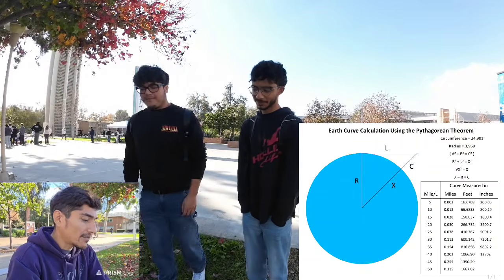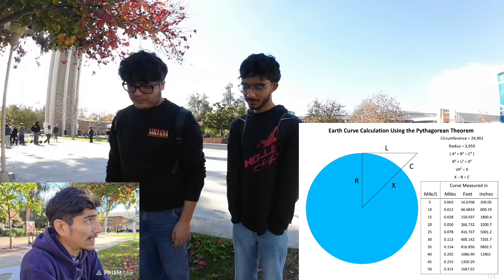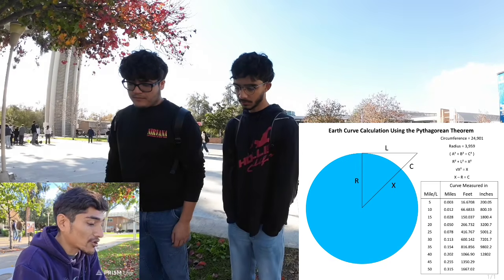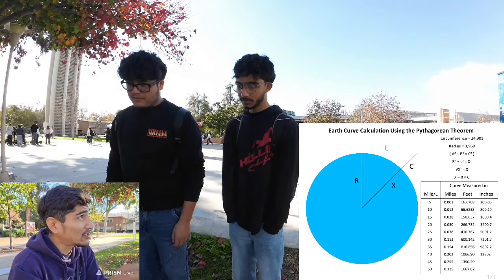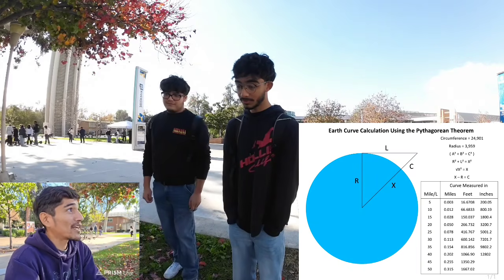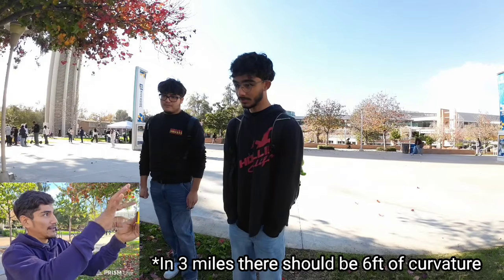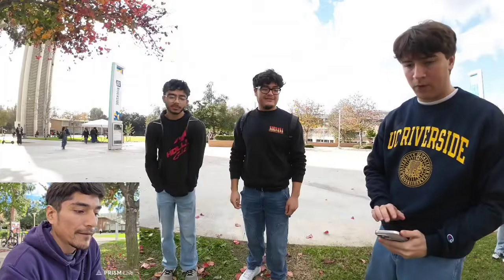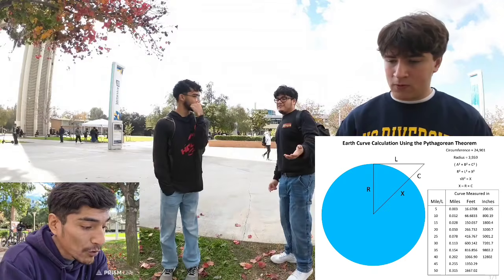Astronomer Thinks Looking At The Lights In The Sky Proves The Earth Is A Ball - UCR - Part 2/2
Documents I use